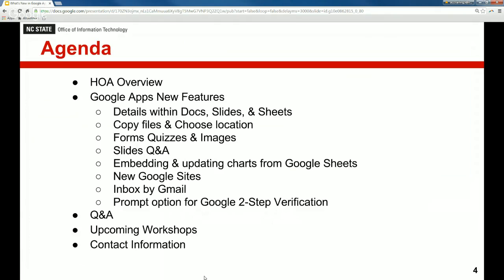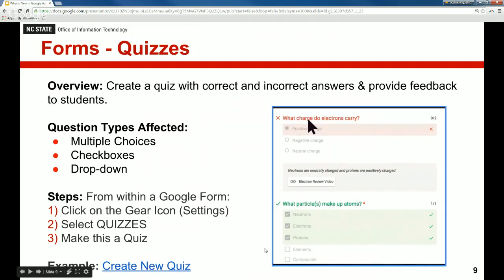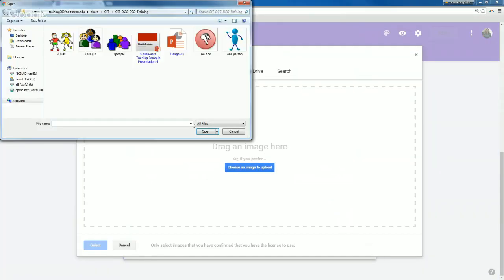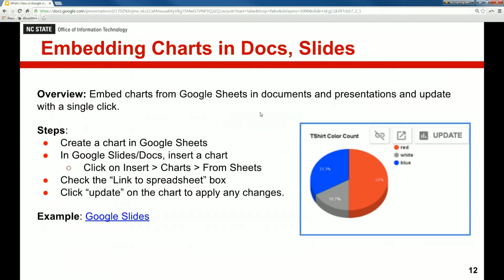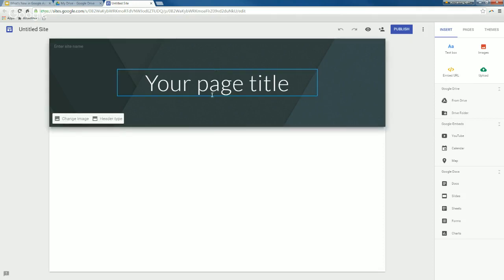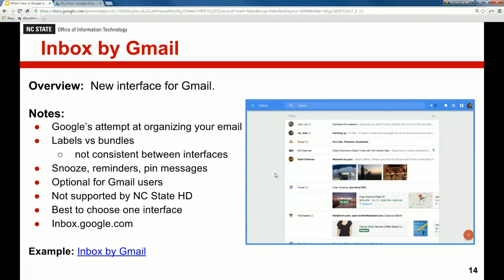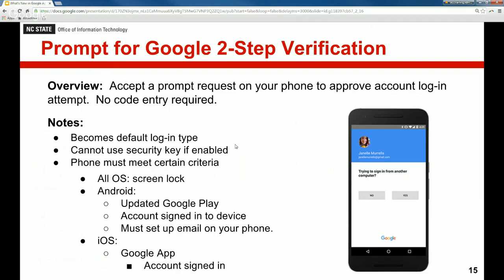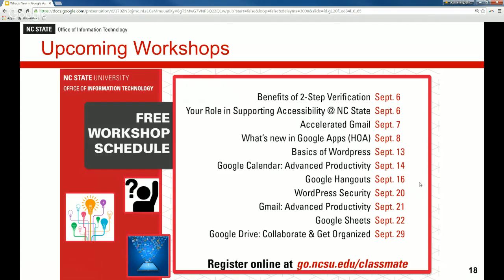What's New in Google Apps for Fall 2016?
Have you been keeping up with Google's new features this year?  Join us for this Hangout on Air (HOA) where trainers from the Office of Information Technology will walk you through several exciting new features in Google Apps that you can start using this fall!

A few topics include:
-Slides Q&A
-Quizzes in Forms
-New Google Sites interface
-Prompt option for Google 2-Step Verification
-Embedding & updating charts from Google Sheets
-And More!